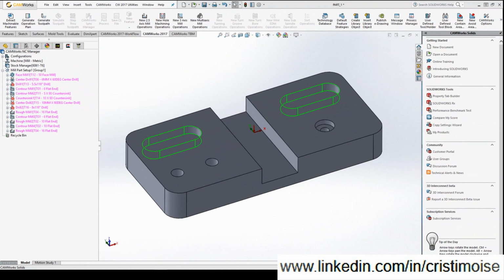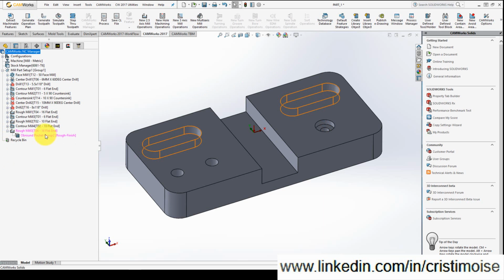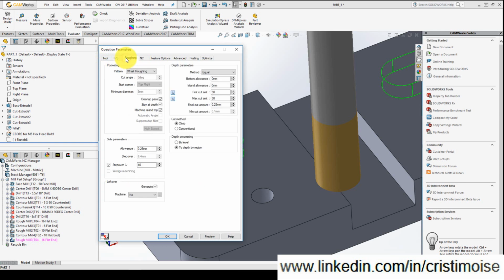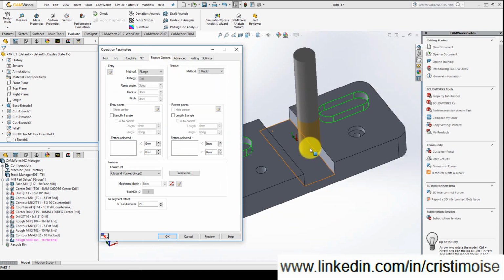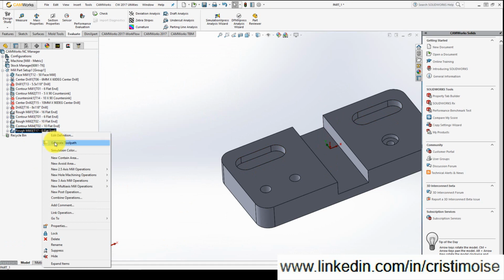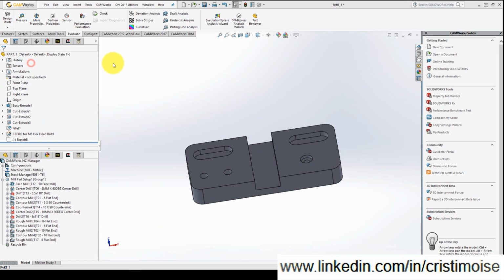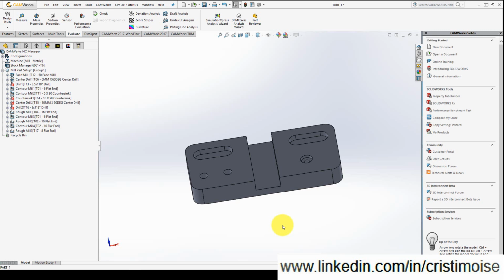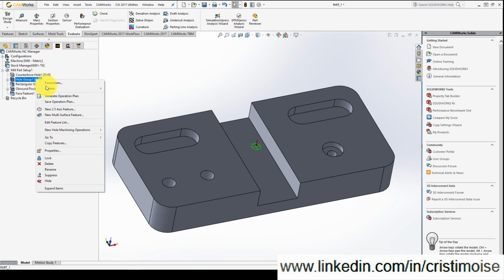CAMWorks for beginners tutorial part V.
CAMWorks for beginners tutorial part V: how to modify the parameters of operations.